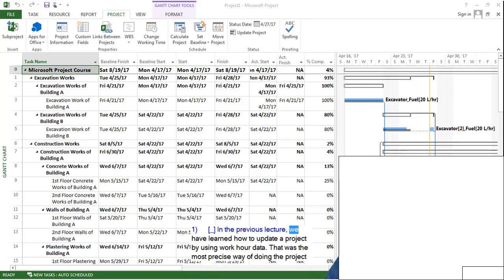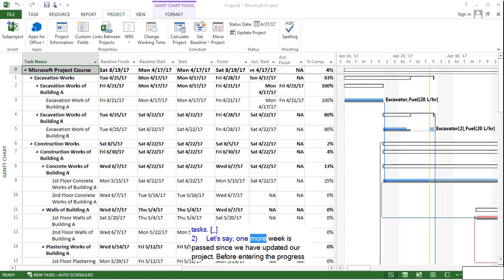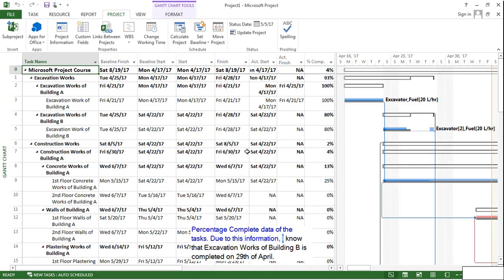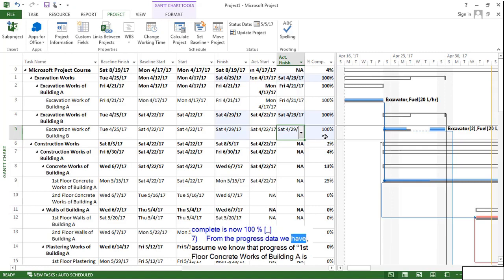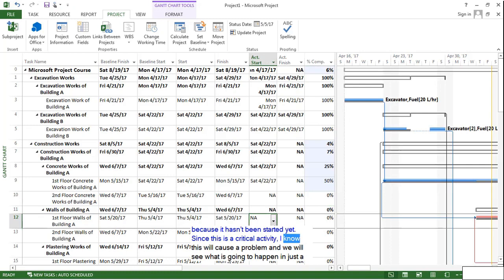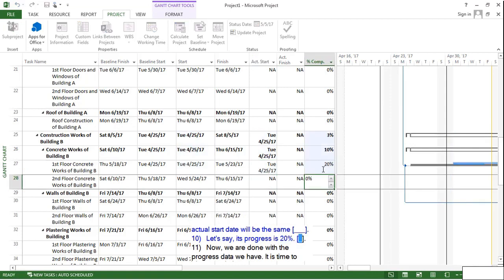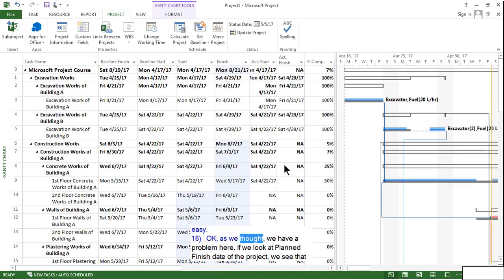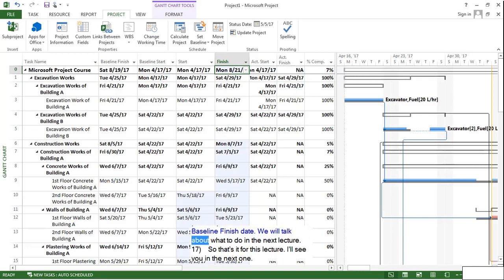Manually Updating a Project by Using % Complete Data In Ms Project